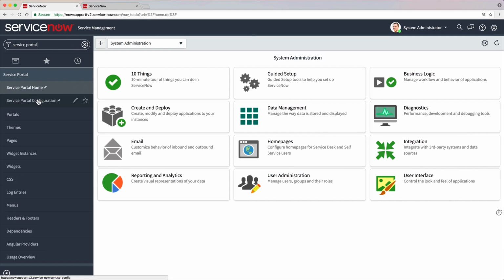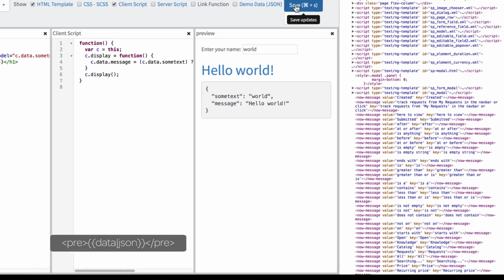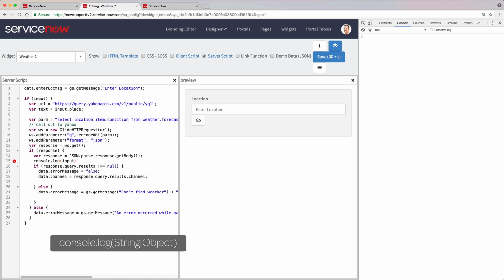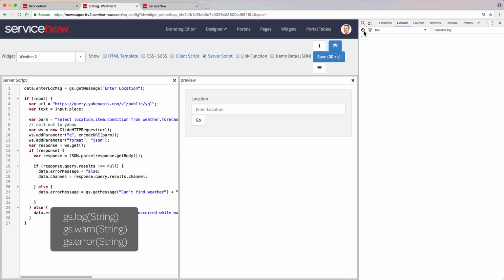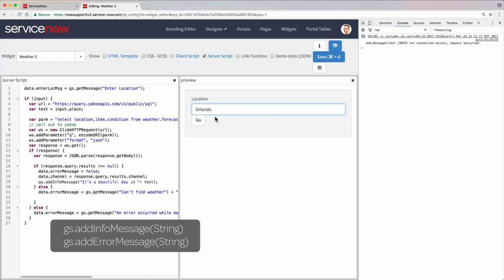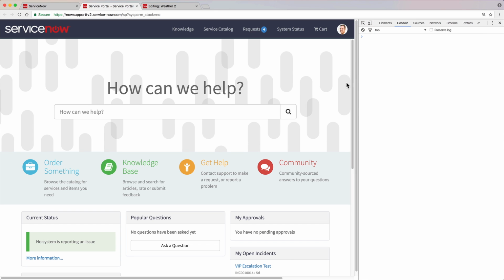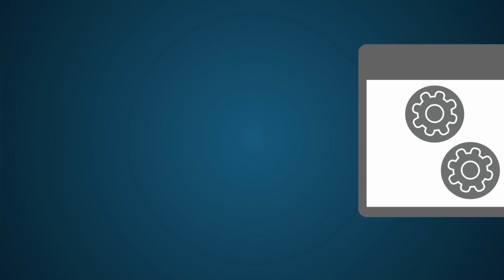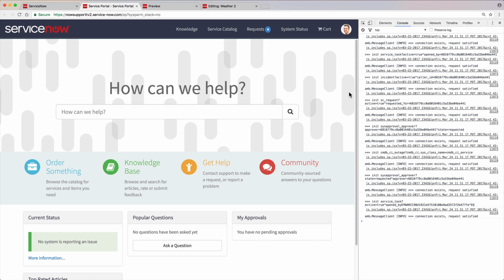Service Portal | Debugging Tips - OLD VERSION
Provides debugging tips for troubleshooting Service Portal configuration issues.

Applies to the Istanbul release of ServiceNow. May apply to future releases as well.
Role required: admin or sp_admin

This video covers:
00:22 Client script debugging options
01:45 Server script debugging options
03:57 Context menu tricks
05:13 Hiding a widget instance on a page